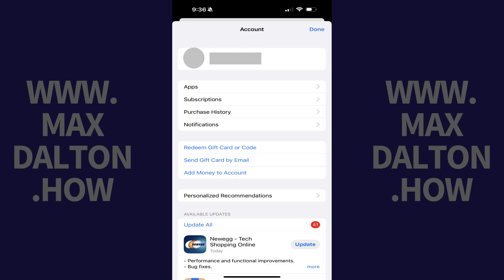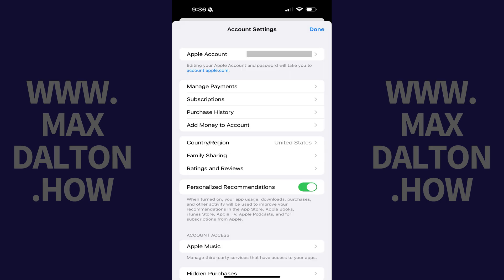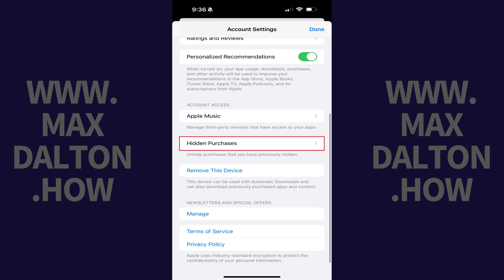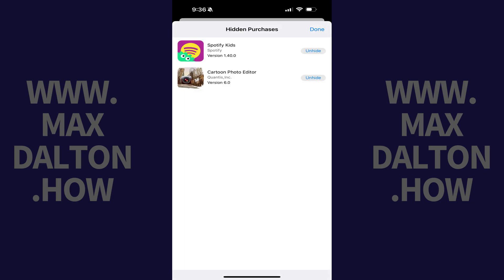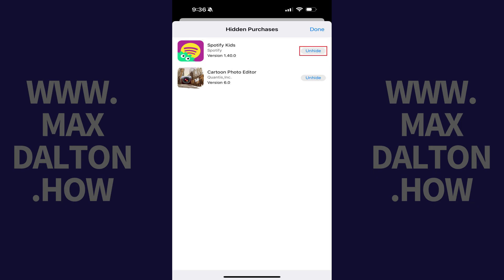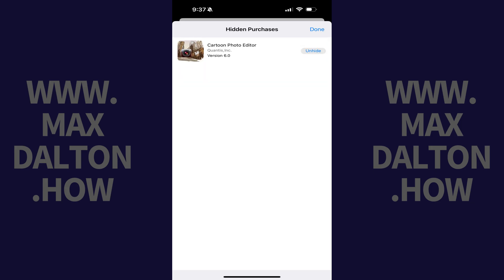How to Unhide App Store Purchases on iPhone or iPad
In this video I'll show you how to unhide hidden App Store purchases on your Apple iPhone or iPad.

Timestamps:
Introduction: 0:00
Steps to Unhide App Store Purchases on iPhone or iPad: 0:08
Conclusion: 0:52

Video Transcript:
Step 1. Open the App Store app on your iPhone or iPad, and then tap your profile icon on this screen. The Account screen opens.

Step 2. Tap your name and profile picture at the top of this menu. You'll land on the Account Settings screen.

Step 3. Scroll down this menu, and then tap "Hidden Purchases." You'll see a list of all of the purchases you've hidden that are associated with your Apple ID.

Step 4. Find the hidden purchase that you want to unhide, and then tap "Unhide" next to that item. That item will be unhidden immediately, and no longer visible in your list of downloaded apps going forward.